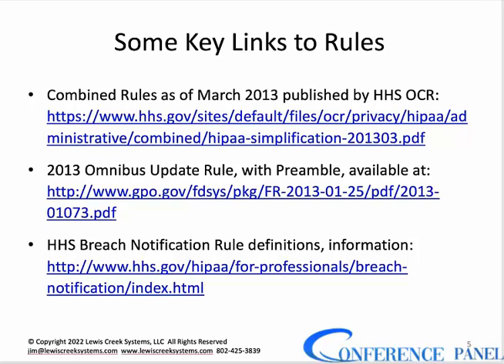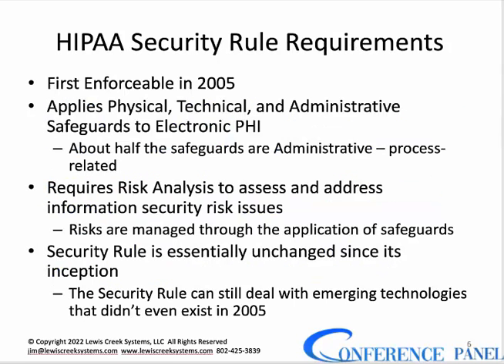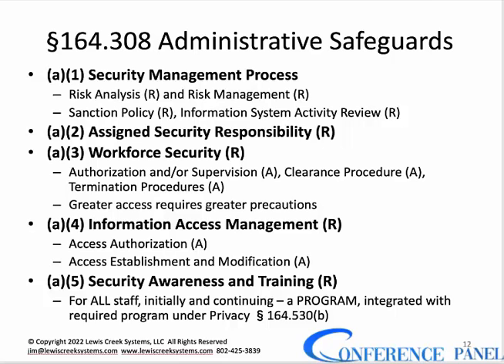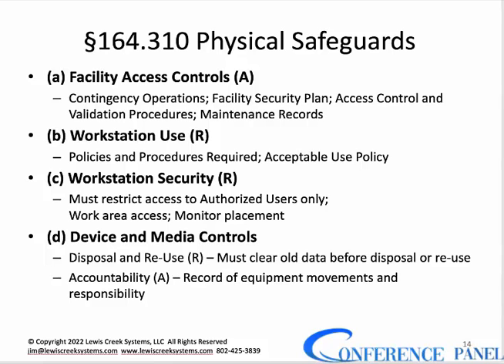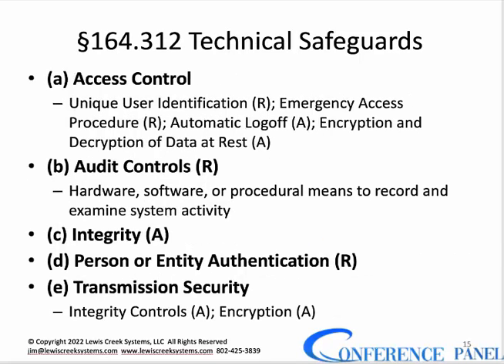HIPAA Security and the Safe Harbor Law - Following Good Practices Limits Audits and Penalties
Penalties for HIPAA violations have often been in the millions of dollars and may have resulted even when an organization has followed industry-established practices and HHS guidance.  But the new HIPAA Safe Harbor Law, signed in January 2021, provides for more limited investigations and penalties when an organization can show it has been following established good practices for at least a year.

The new HIPAA Safe Harbor Law now intends to limit entities’ exposure to investigations resulting from information security issues, and limit potential penalties, but only when the entity has had good information security practices in place for at least a year.  If good practices have not been in place, investigations can be expanded and penalties can soar into the millions of dollars.